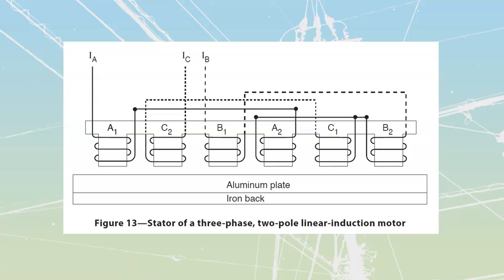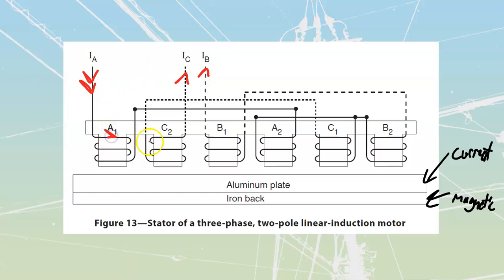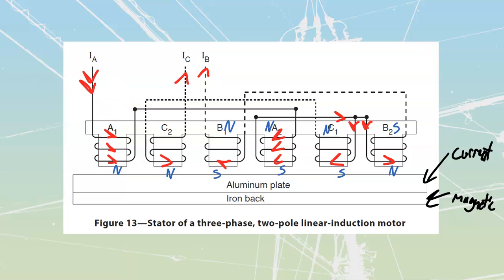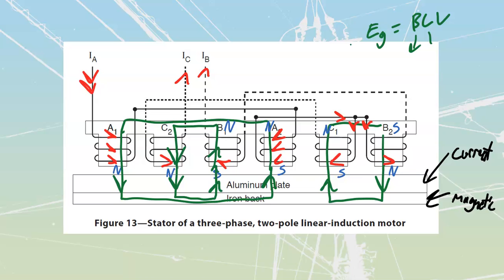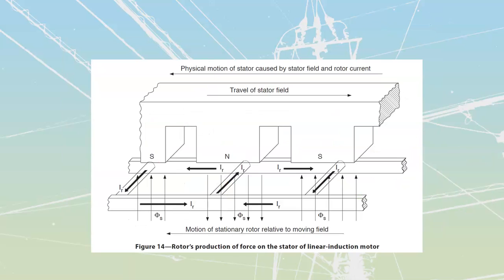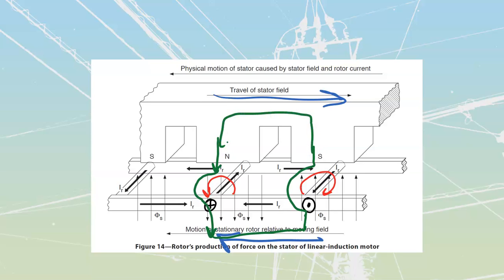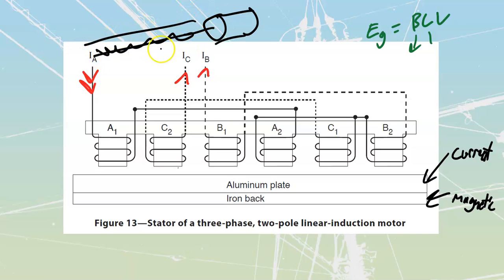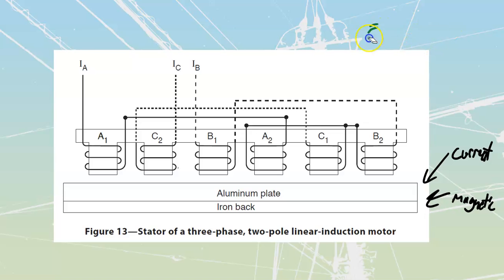Linear Induction Motors - L3 Y1 LT2b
Linear Induction Motors